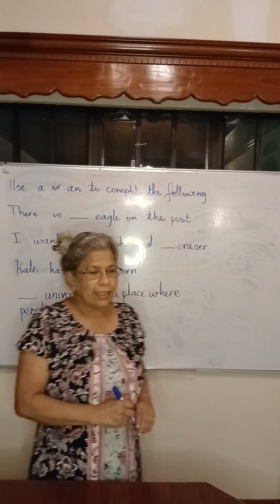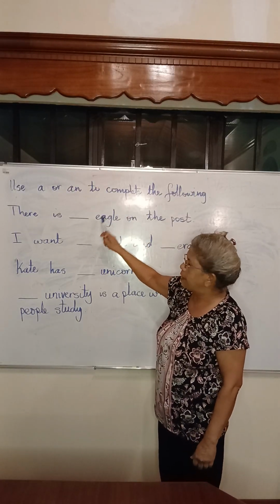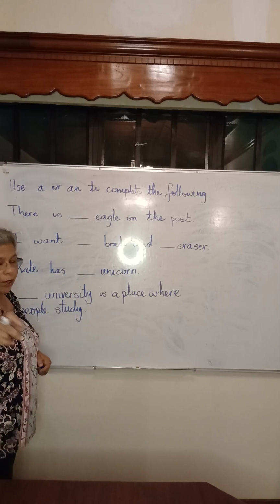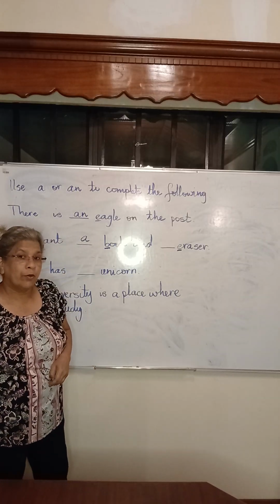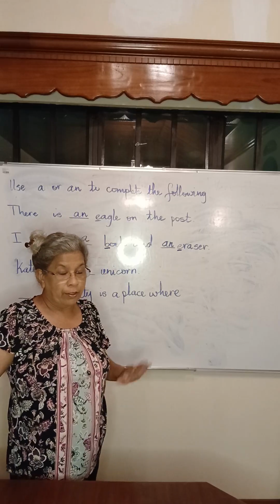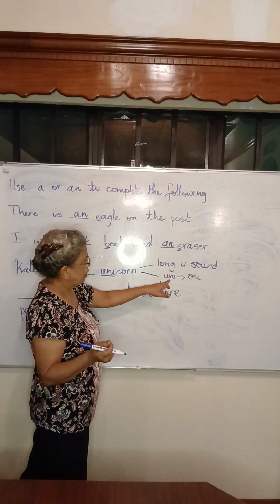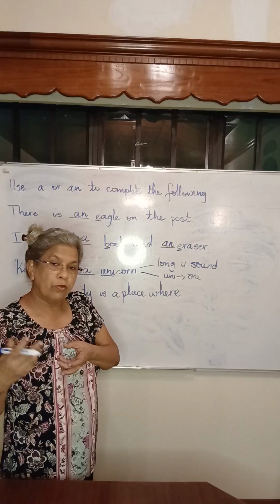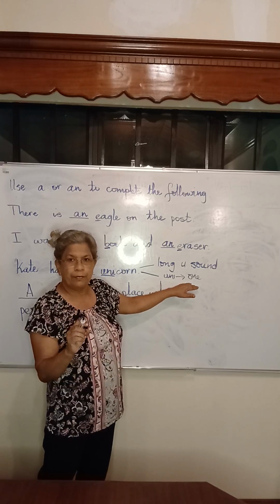Grammar - "a" and "an"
This lesson explains the articles "a" and "an".